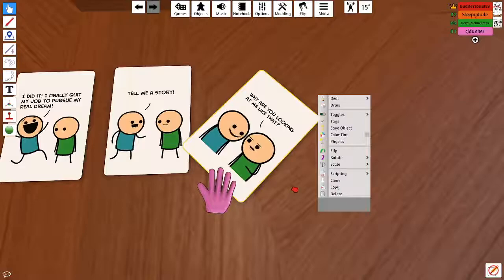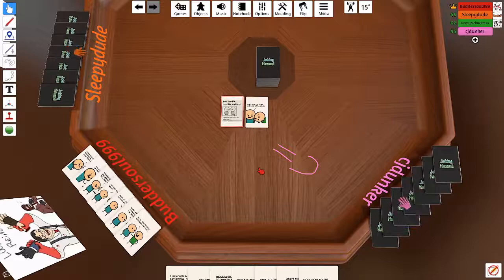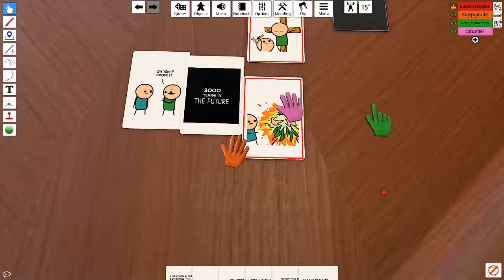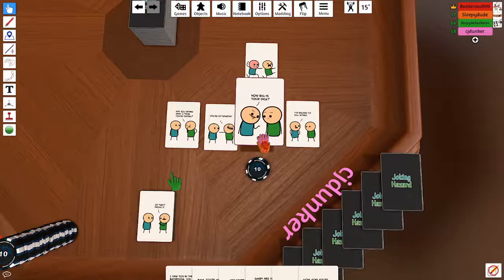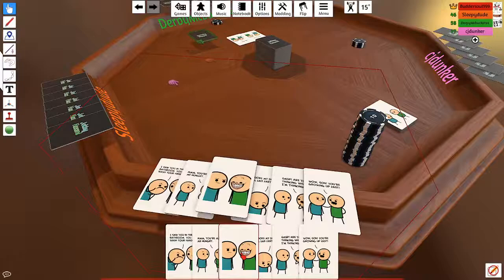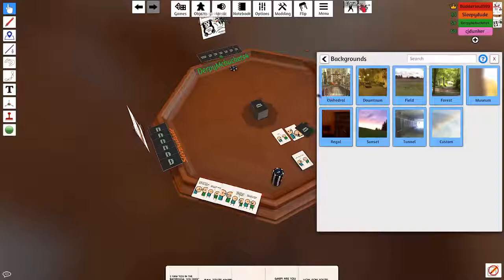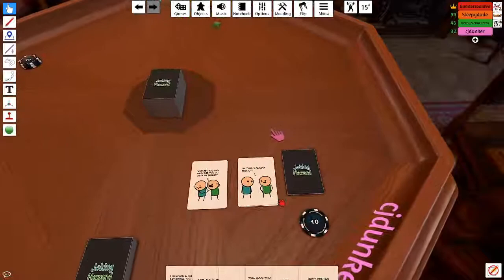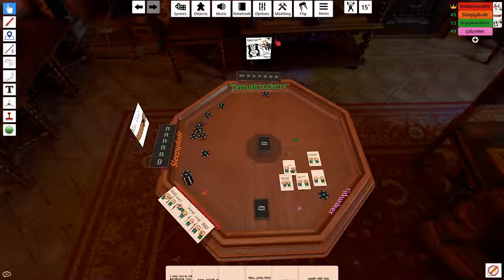The Overcast Plays | Tabletop Simulator: Joking Hazard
We be playing Joking Hazard in Tabletop Simulator